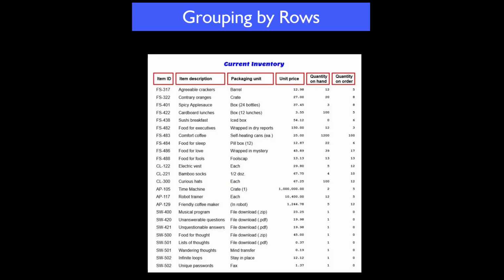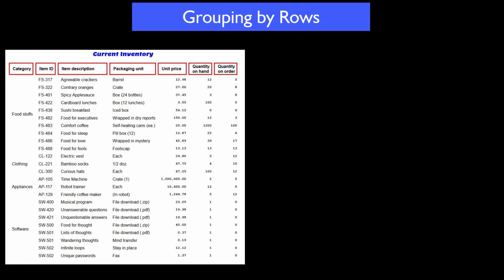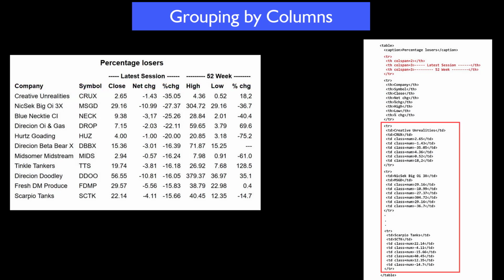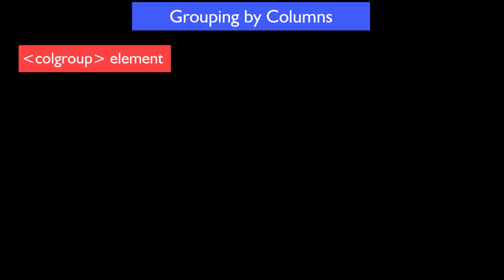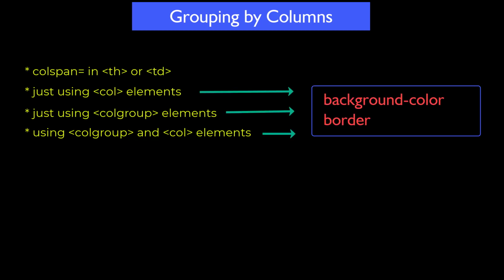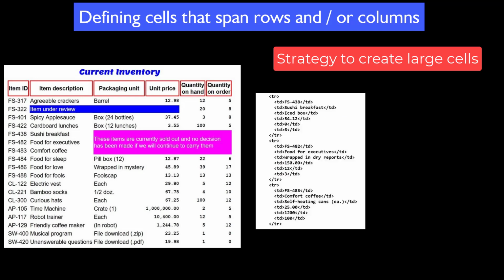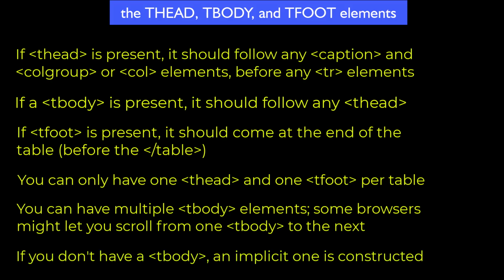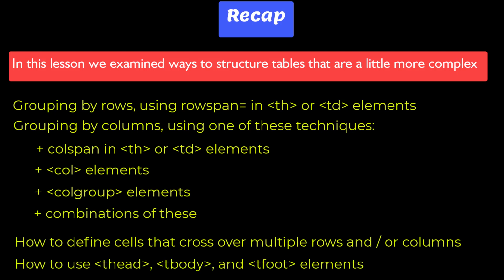Creating Web Sites: Lesson 21: Structuring HTML Tables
Here we discuss how to structure tables by grouping rows, grouping columns, and creating large cells.